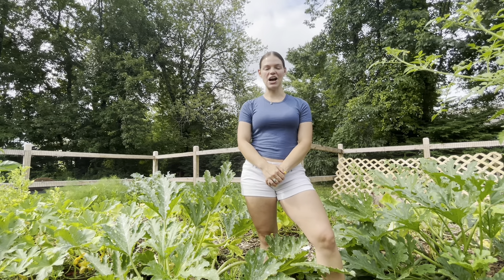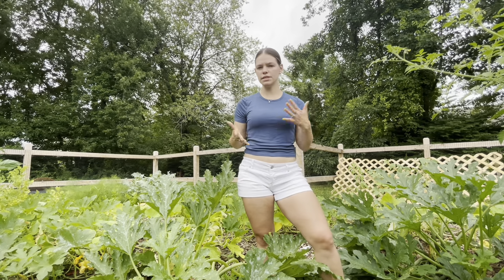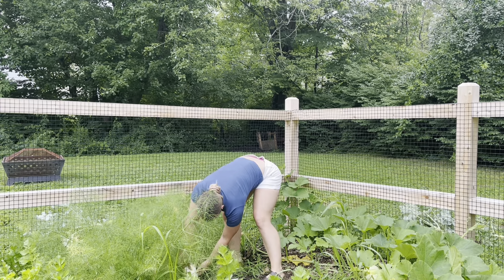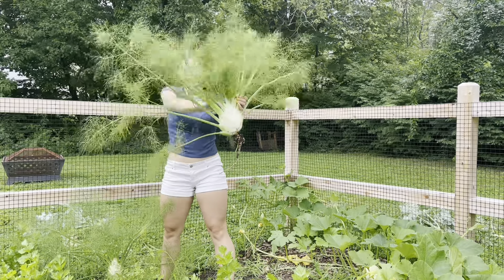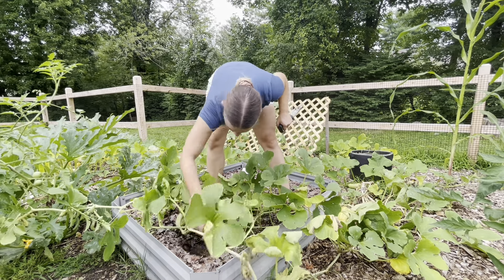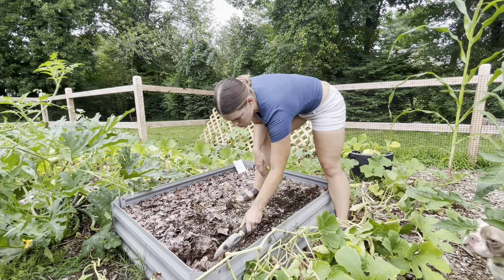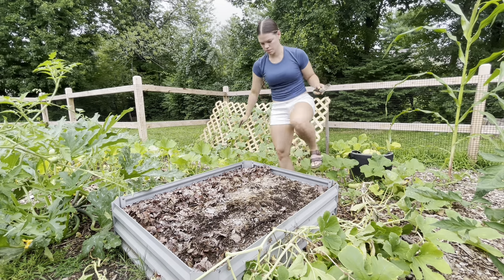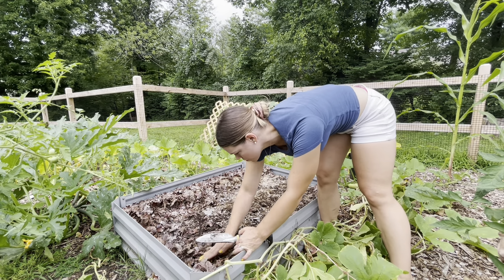Veggie Seeds I'm Direct Sowing in Late July for Fall Harvest | Zone 6b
July is just about over but there's still time to start your Fall Garden by directly sowing seeds into the ground. We are located in zone 6b and plan to have a few rounds of Fall seeds go into the garden this year. In this video I am starting carrots and collard greens that should be ready by mid-October. What are you planning on growing this Fall? Happy gardening!